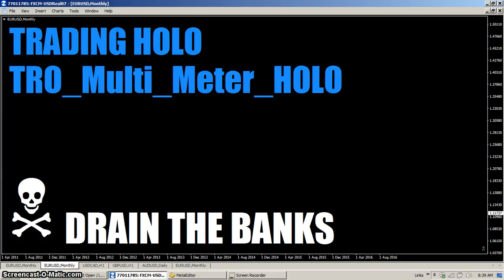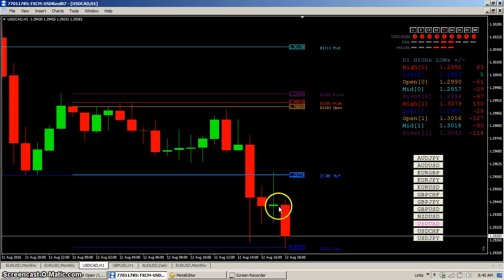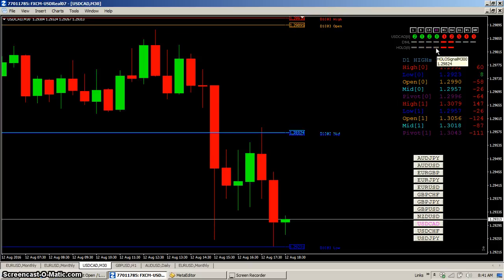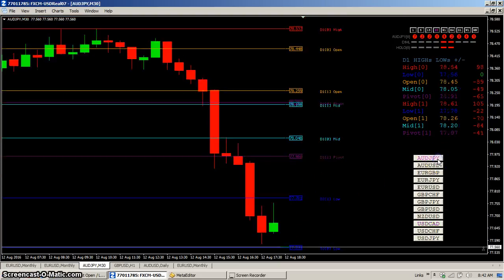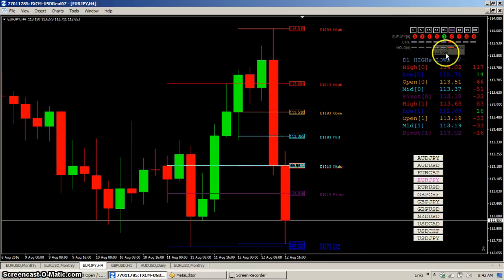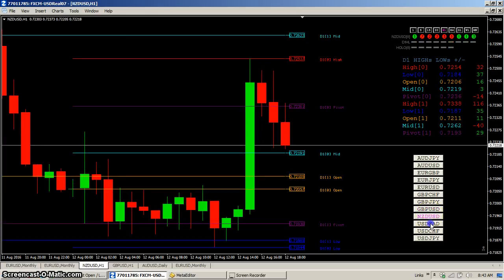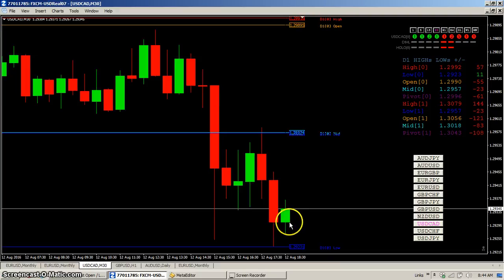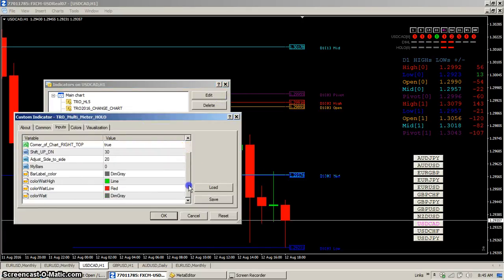TRO Multi Meter HOLO